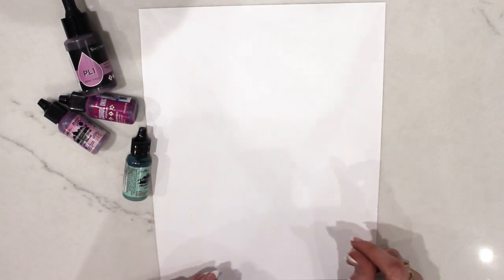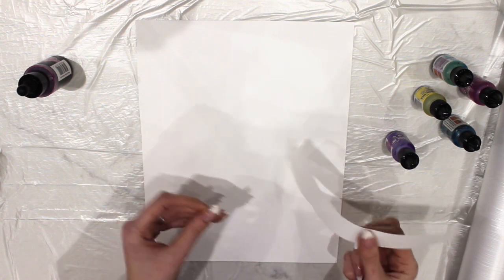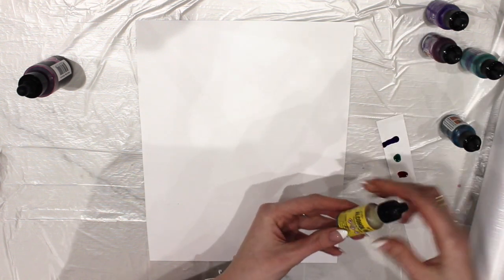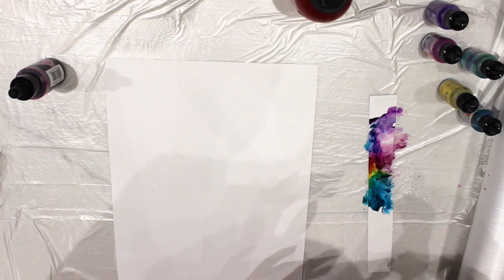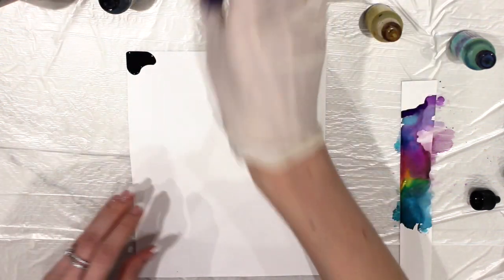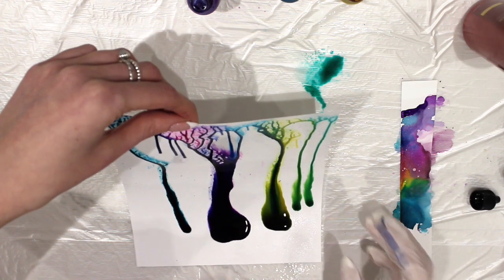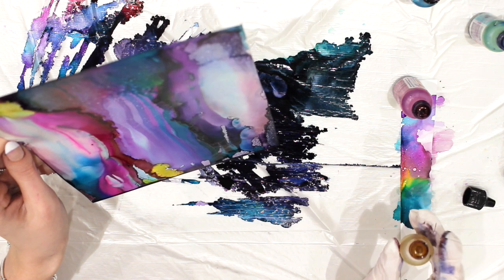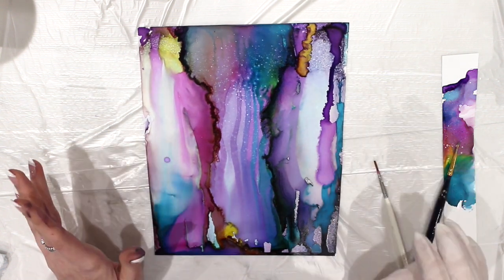What did I CREATE? Alcohol Ink Tutorial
Today, I've created a new Alcohol Ink tutorial. I'm always trying new techniques and learning as I go on so I hope this helps.

Tim Holtz Alcohol Inks
Yupo Paper